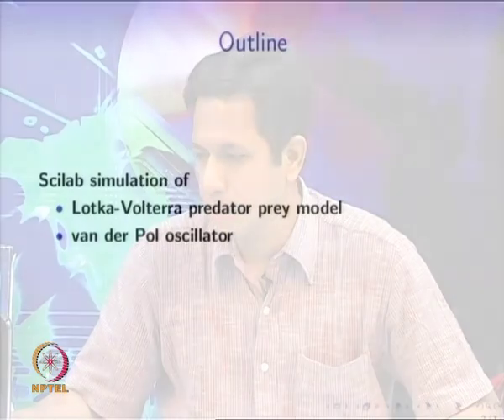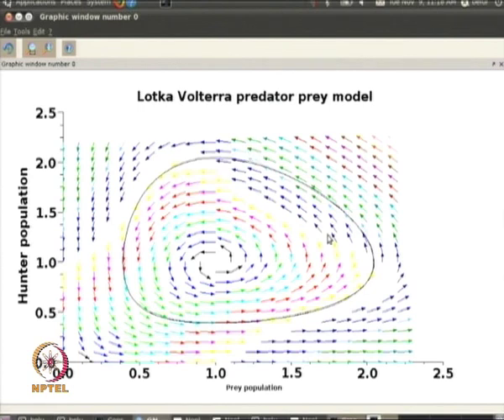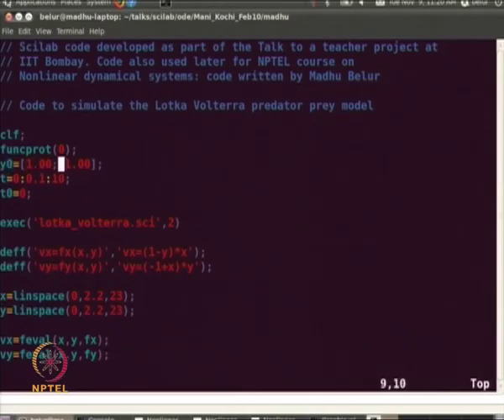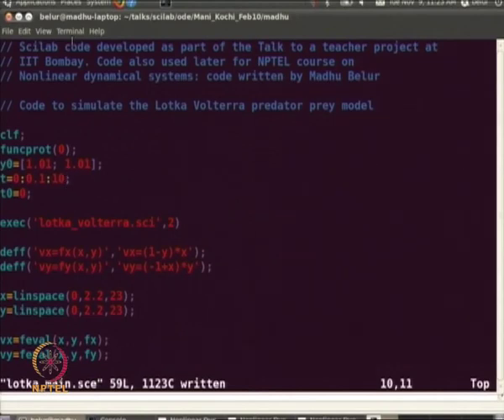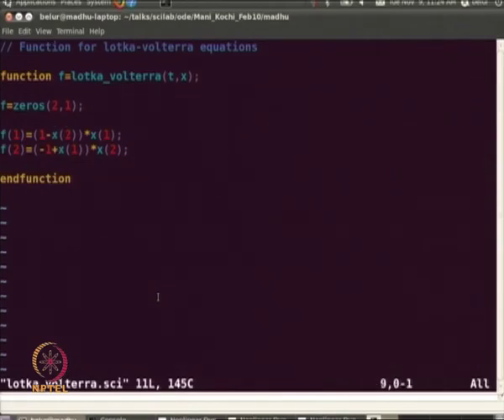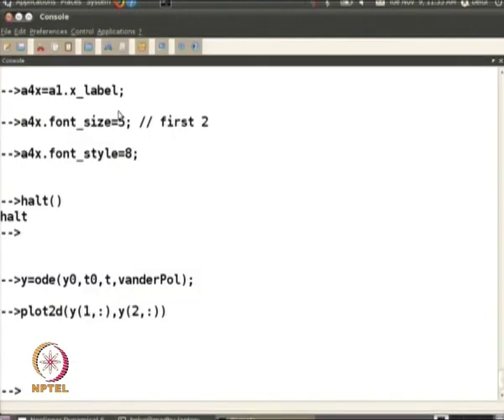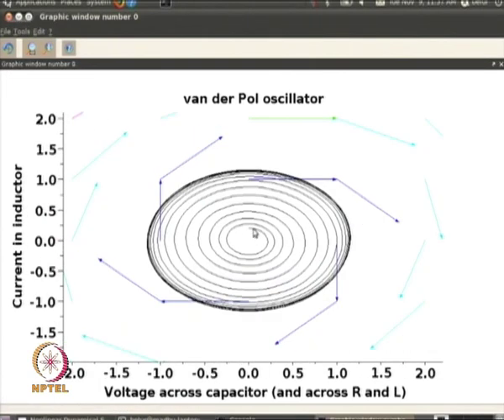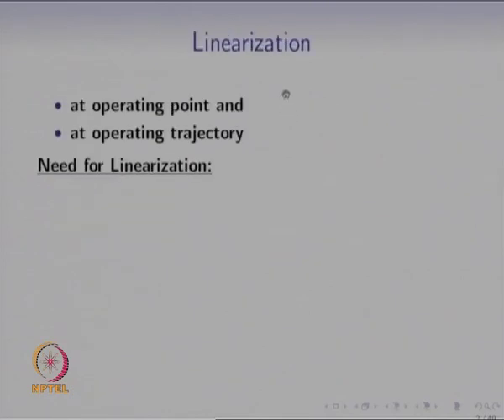Mod-01 Lec-12 Scilab simulation of Lotka Volterra predator prey model, van-der-Pol Oscillator